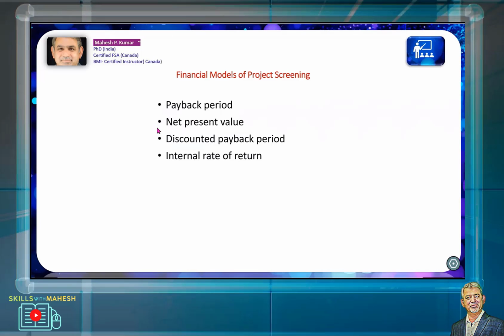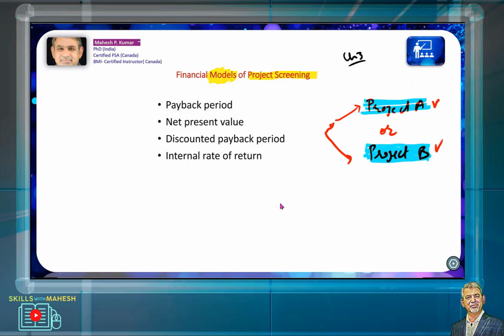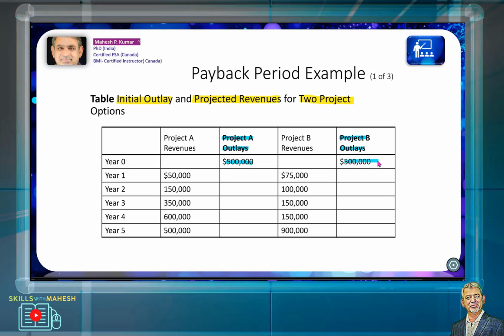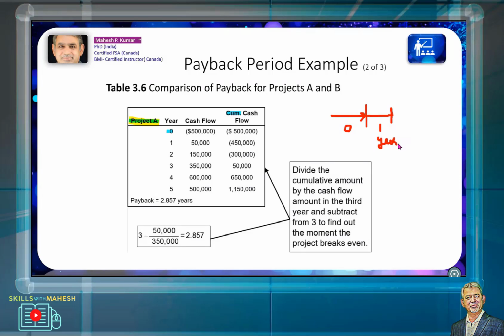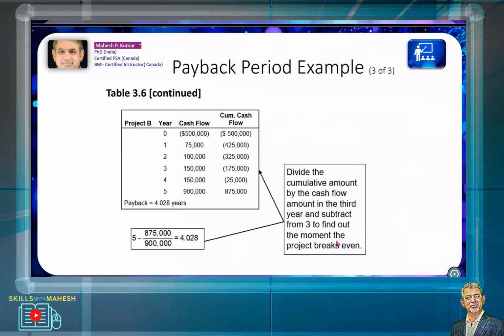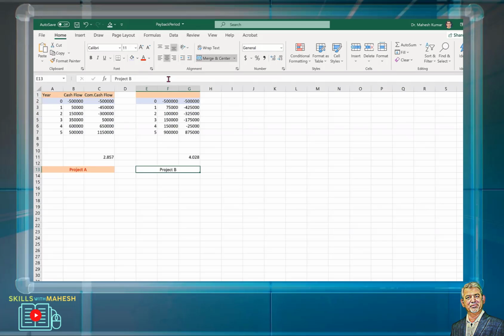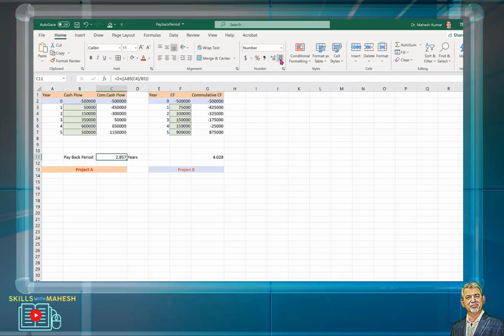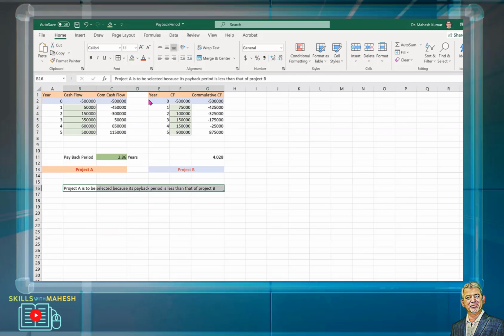Project Screen and selection: Payback Period Method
From Traditional to Agile Projects